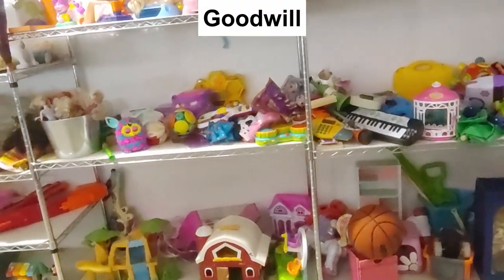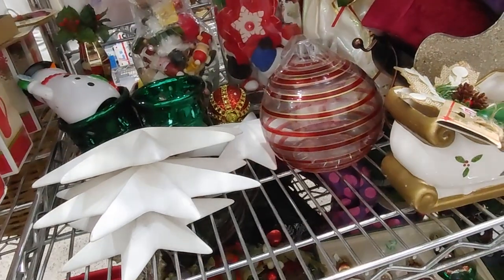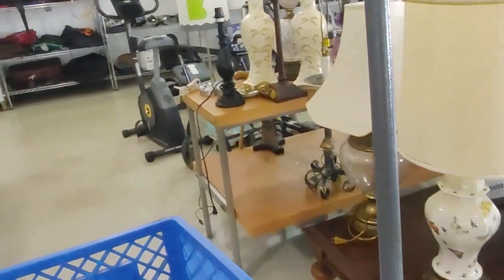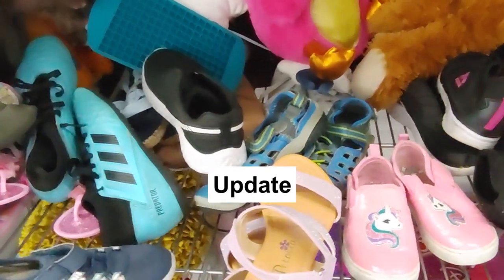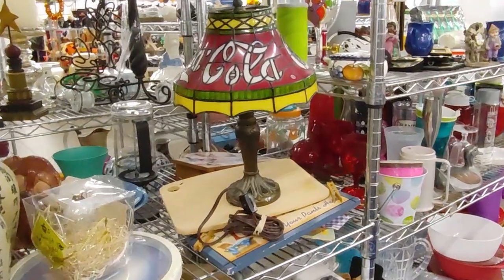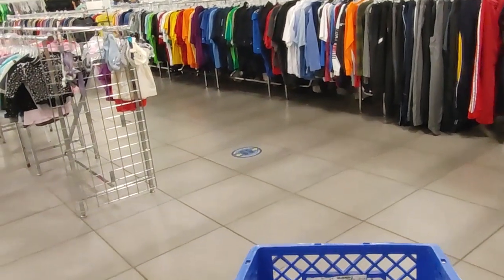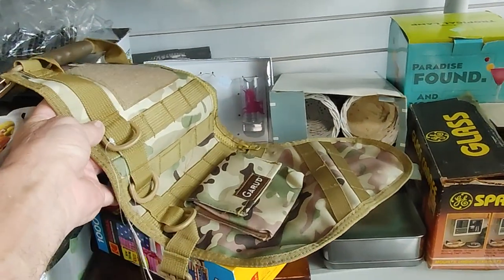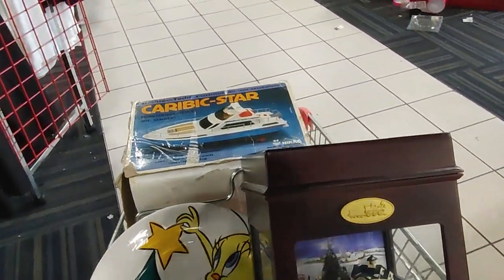Goodwill And Salvation Army Thrifting. Earn Extra Cash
New Videos Added Every Few Days
Thrift With Geno